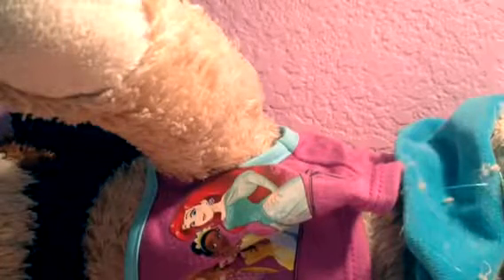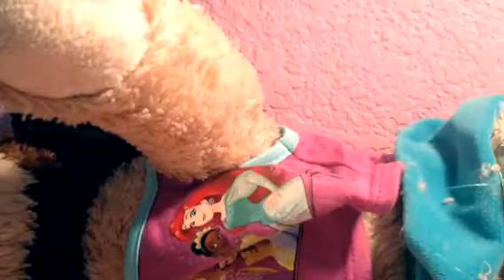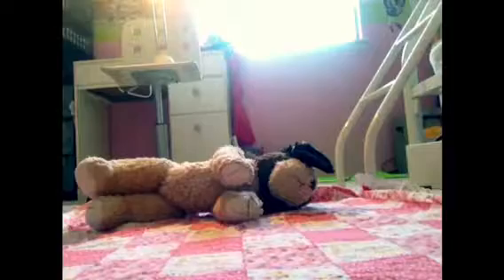Changing Ashley the build a bear.